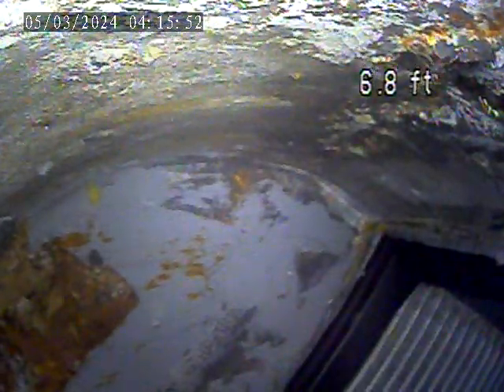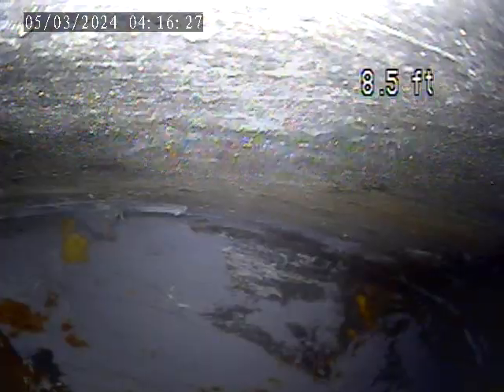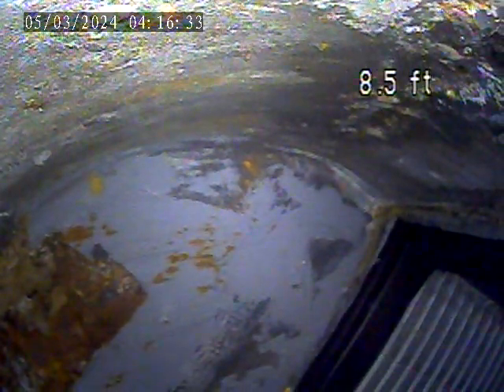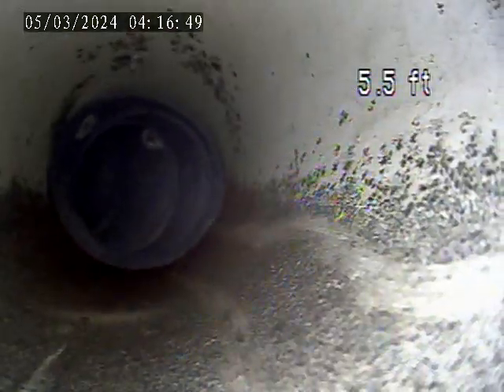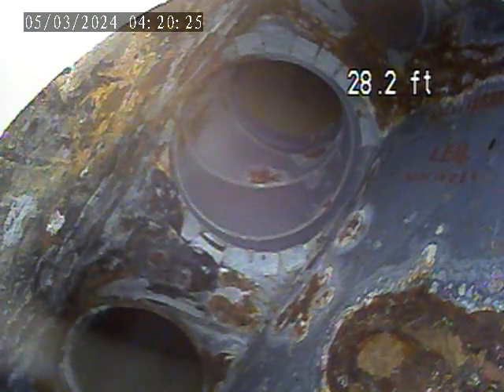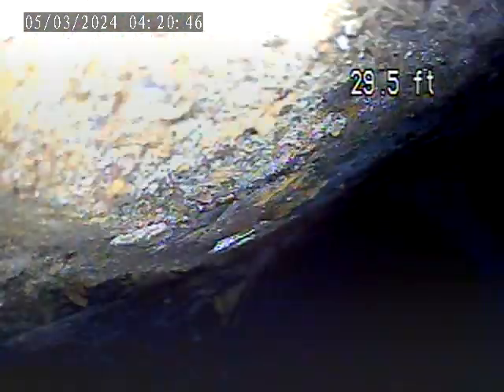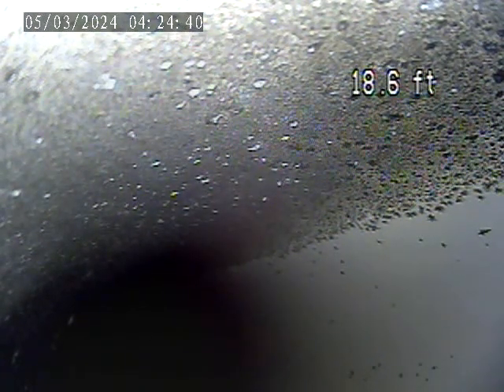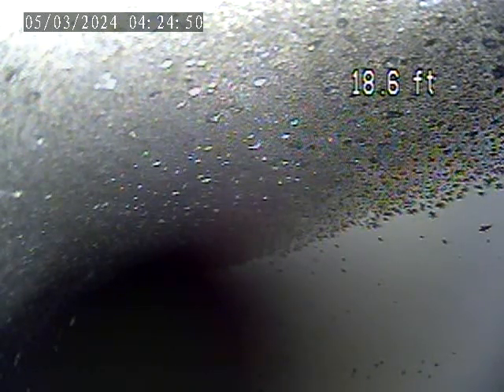shady tree a/c scope